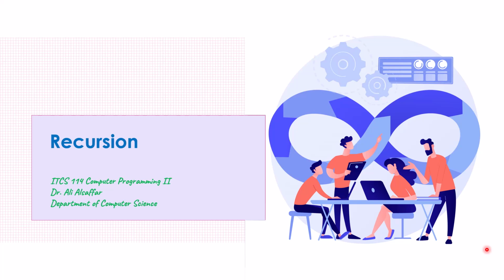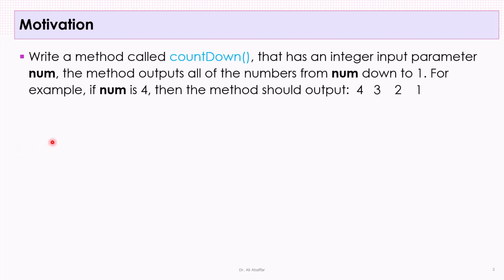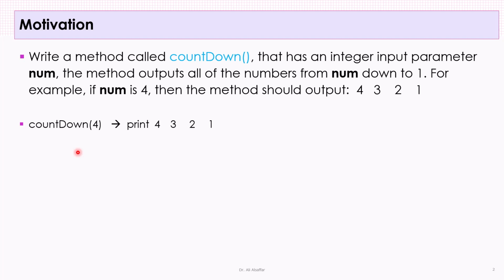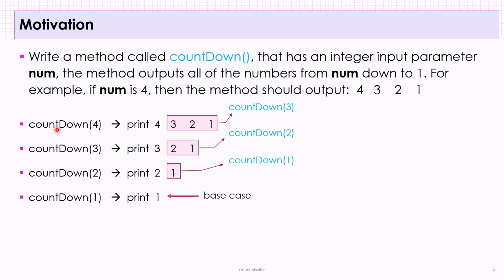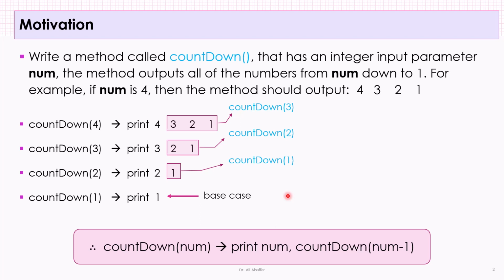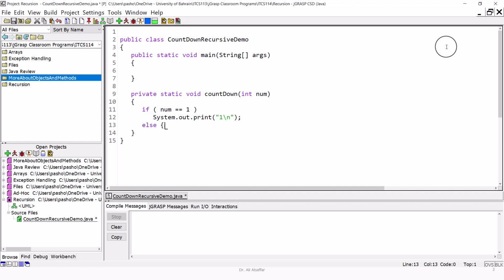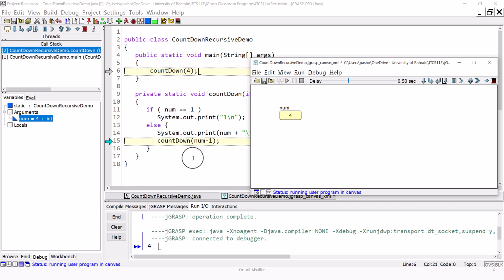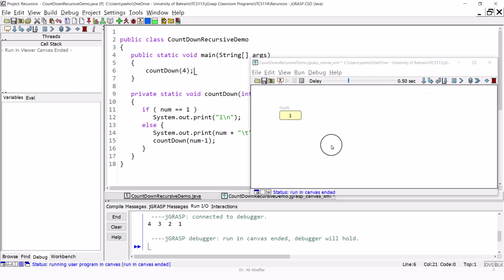Lesson 1 Motivation Example on Recursion 2022